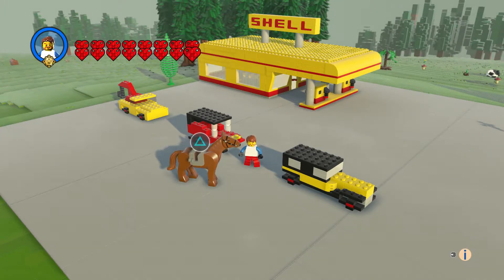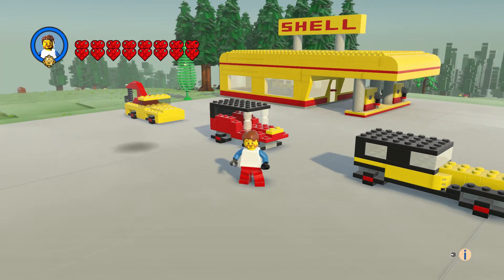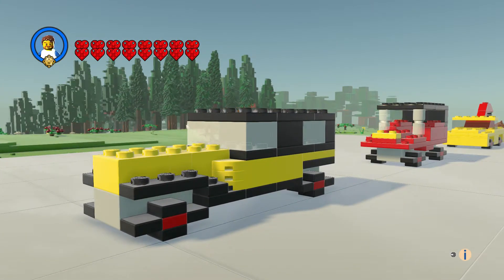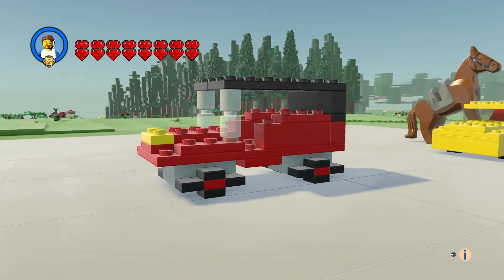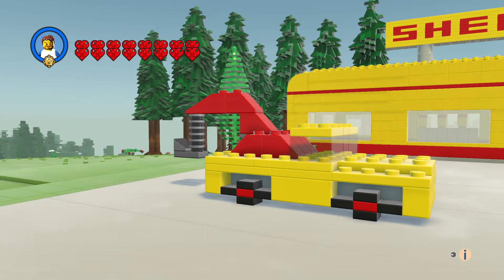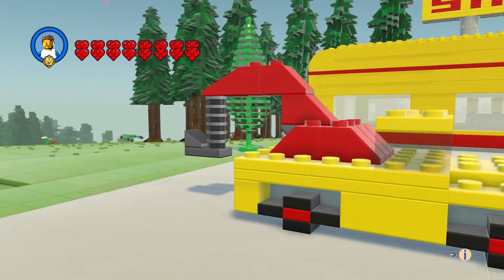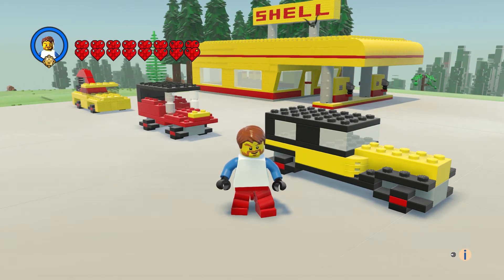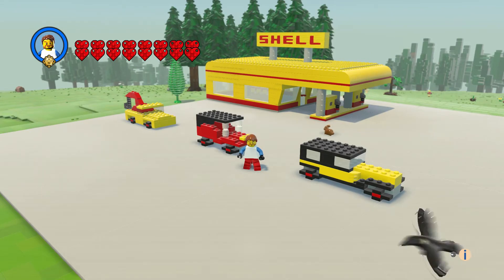Model Maker # 1 - Lego - Lego Worlds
Model Maker # 1 - Lego - Lego Worlds - Shark Duck75